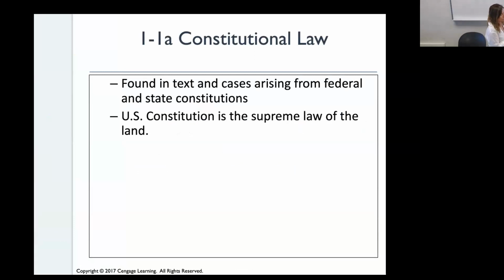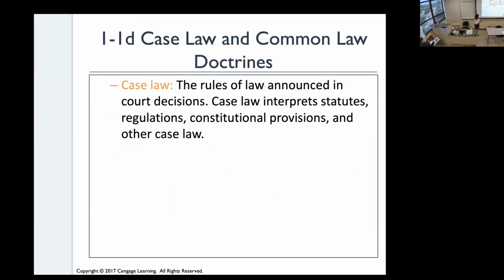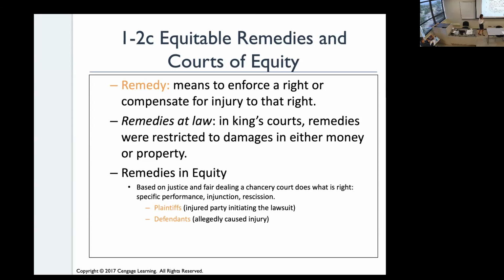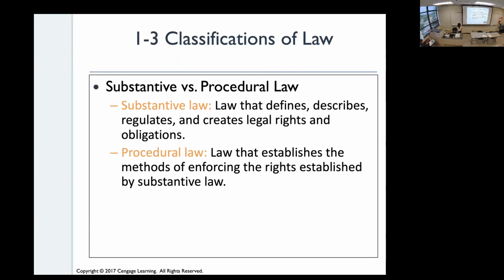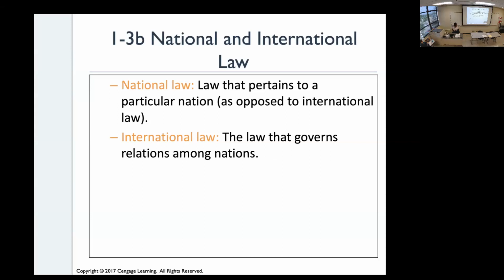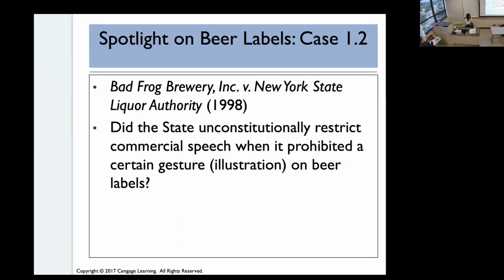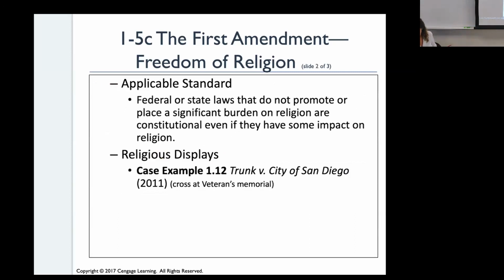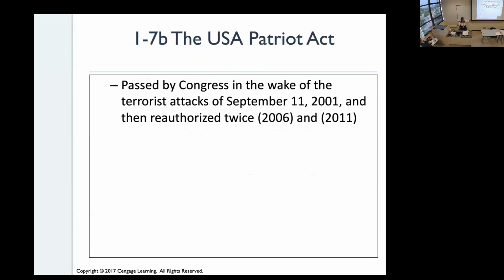Business Law Chapter 01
Legal and Constitutional Foundation of Business